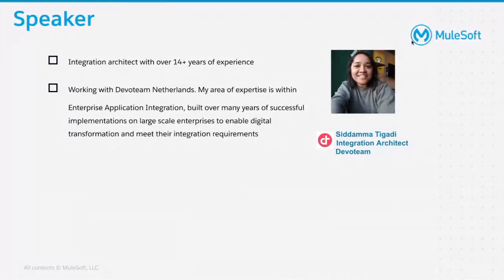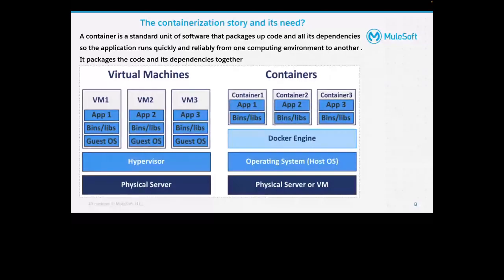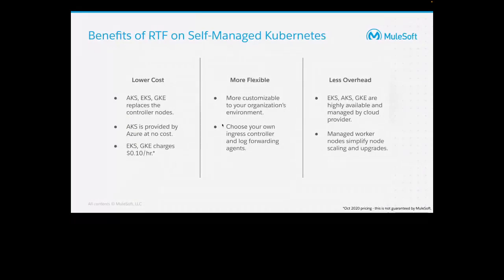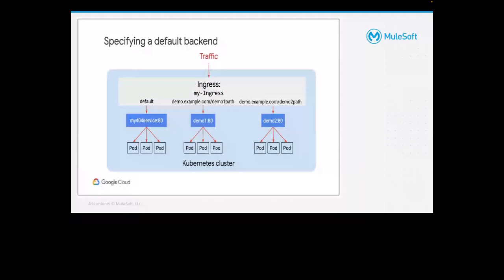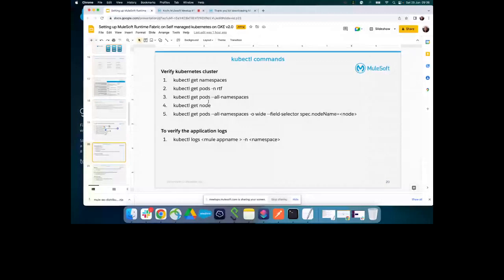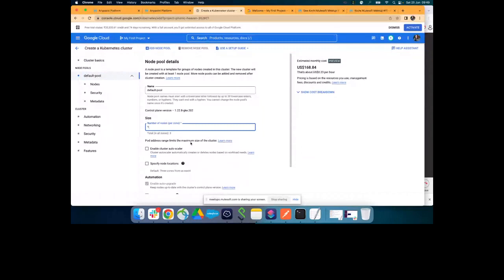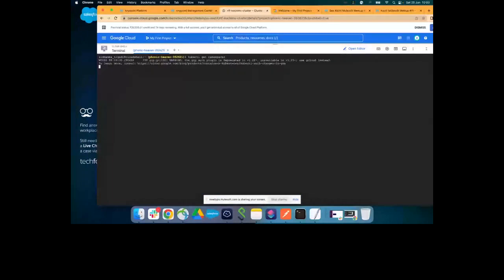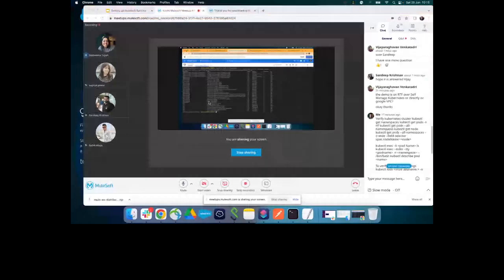Kochi Mulesoft Meetup #11 - Runtime Fabric on Google Kubernetes Engine (GKE)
1. Deployment Models for MuleSoft Implementations

2. Need for containerisation

3. Why use RTF?

4. RTF architecture and its benefits

5. GKE RTF architecture